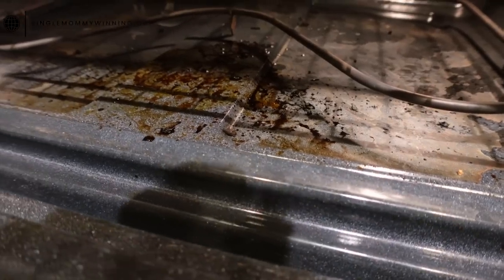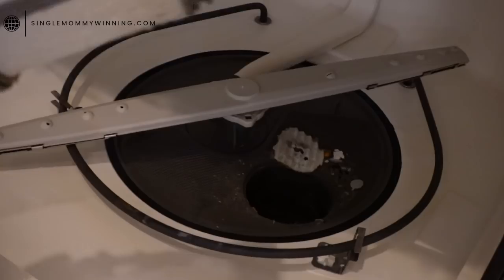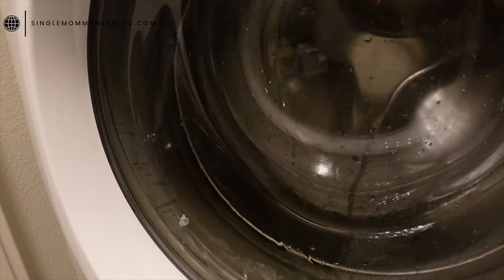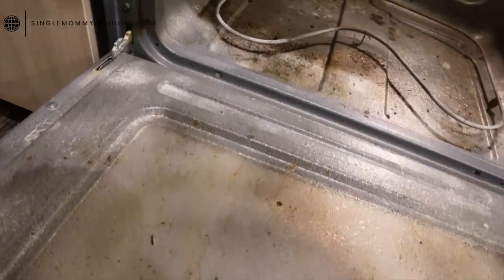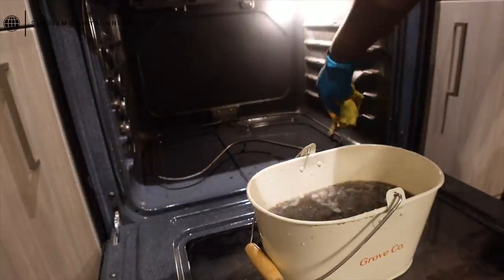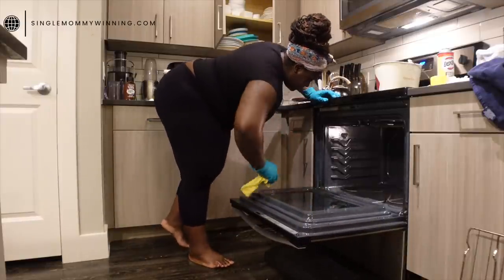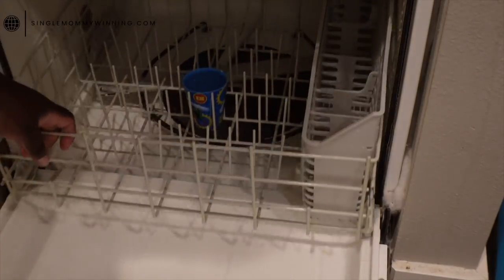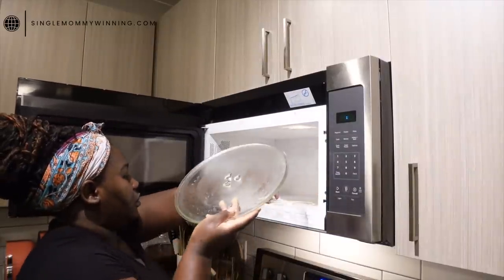(2021) FALL DEEP CLEAN WITH ME | CLEANING MOTIVATION | DEEP CLEANING TIPS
Thanks again to Noom for sponsoring this video! to take your free Noom Evaluation.
// products shown in the video //
CLEANING
➺ Oven Cleaner
➺ Method All Purpose Cleaner
➺ Stainless Steel Cleaner and Polish
➺ The Pink Stuff
➺ Scrub daddy
➺ Microfiber cloths
➺ Pine Sol (Floor Cleaner)
➺ O-Cedar Spin Mop
KITCHEN
➺ Fruit Stand
➺ Cake Stand
➺ Knife Set
➺ Air Fryer: Costco
➺ Marble Stand

➺ Amazon Storefront
➺ Sign up for grove collaborative for environmentally friendly household and personal care products

// recording gear //
➺ Tripod:
➺ SD Card
➺ I edit on Premier pro and/ final cut pro.
// send me mail//
P.O.Box 5152